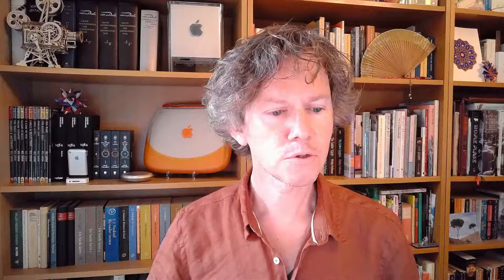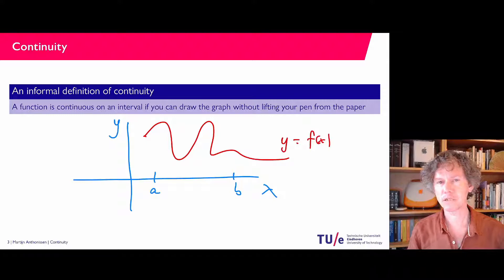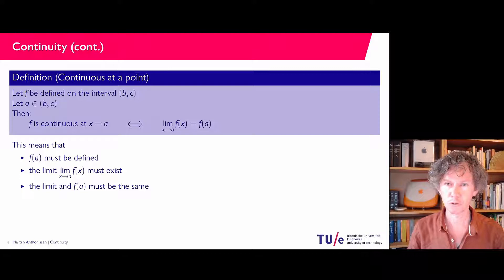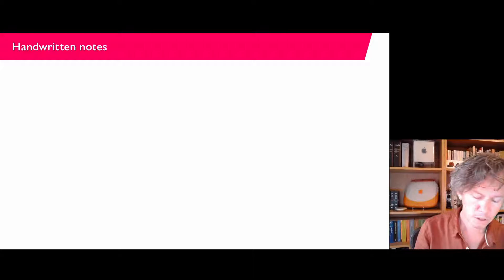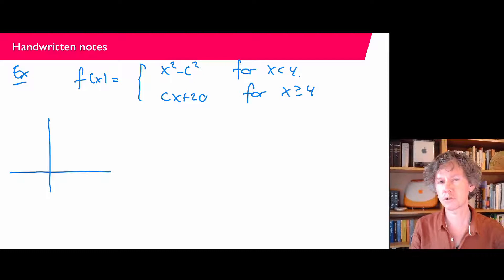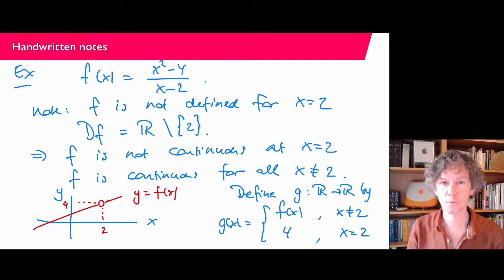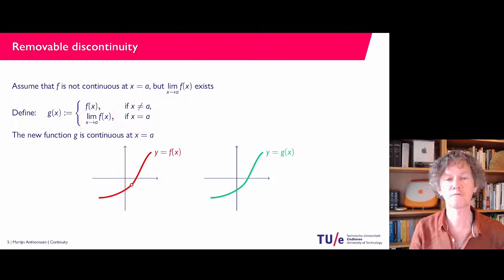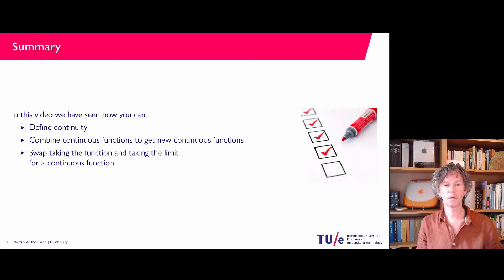3-3 Continuity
- Define continuity
- Combine continuous functions to get new continuous functions
- Swap taking the function and taking the limit for a continuous function